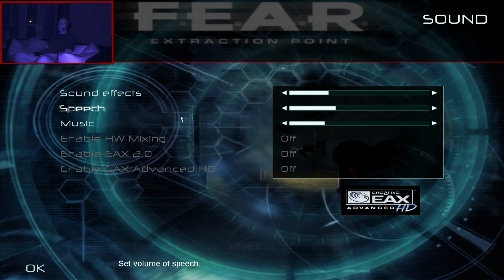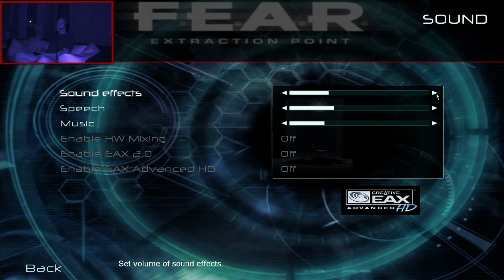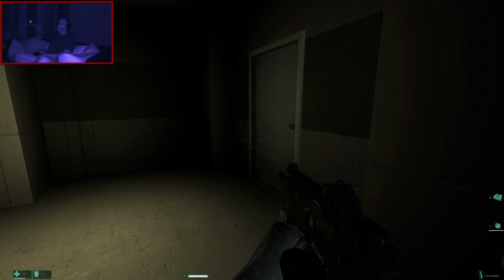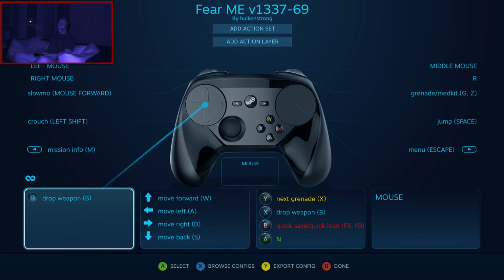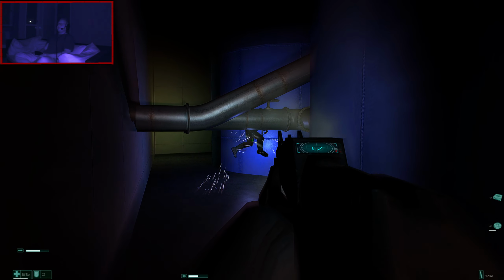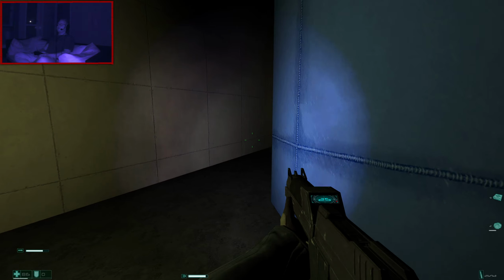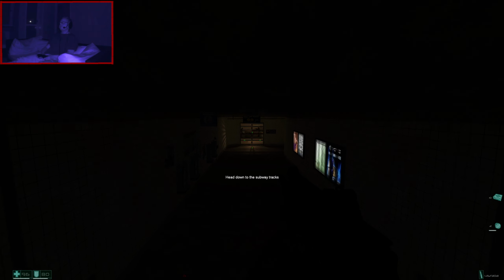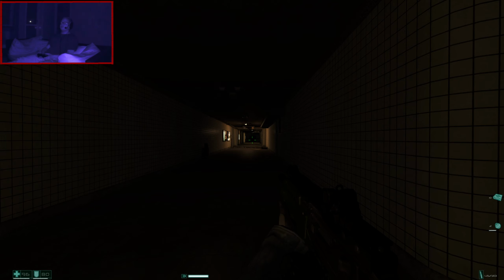F.E.A.R of/in the dark (extraction point)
F.E.A.R extraction point played in the dark. So fun and amazing taking full advantage of my LG Oled B9 and it really shines in this type of games a bit  extra.

Game played is F.E.A.R - Extraction point
Contreller used is a Steam controller.